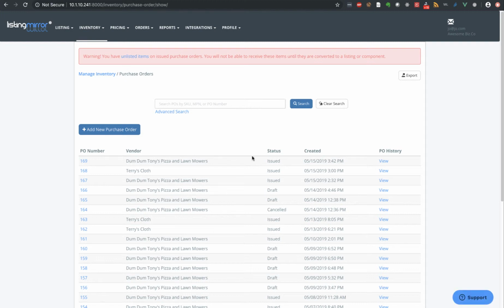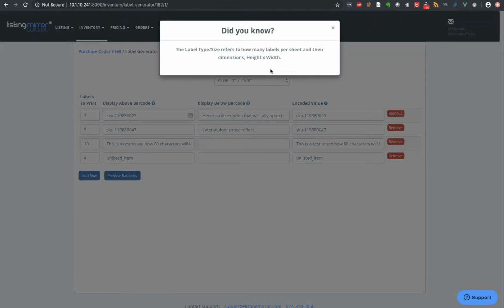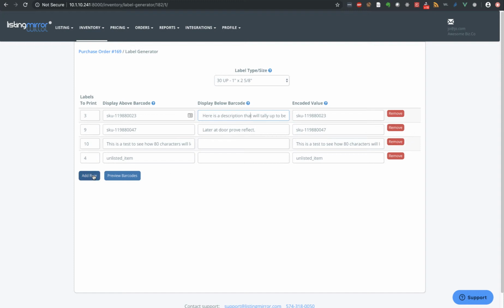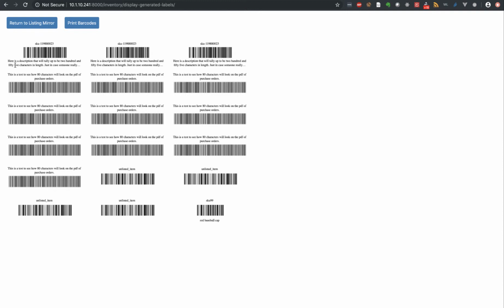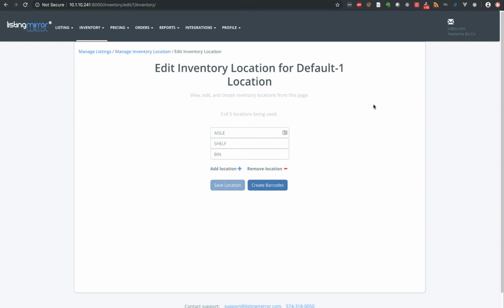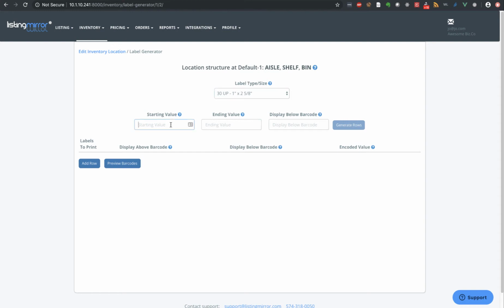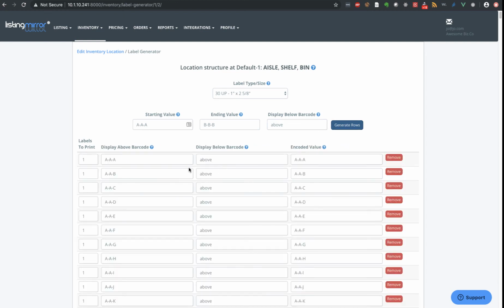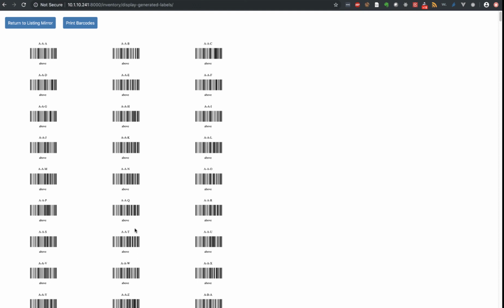Barcoding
If the name of the game is customer satisfaction, having a barcode system in place will make it easier to fill the needs of your target audience by allowing you to react accordingly to any potential changes in the weather. Fewer errors with inventory mean improved accuracy in both orders shipped to as well as received while keeping costs in line thereby eliminated any undue waste. Moreover, since your inventory levels will be better controlled and accurate, you will be able to ship customer orders faster with increased efficiency across the entire supply chain.